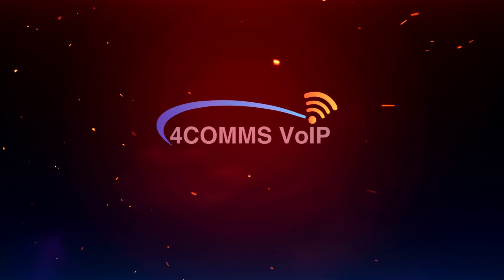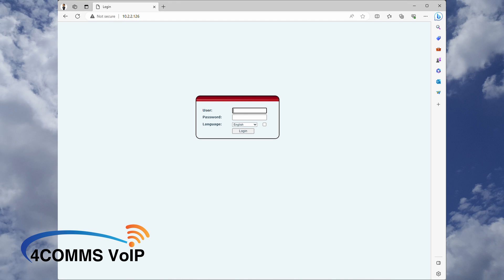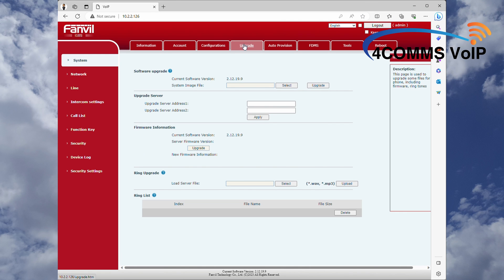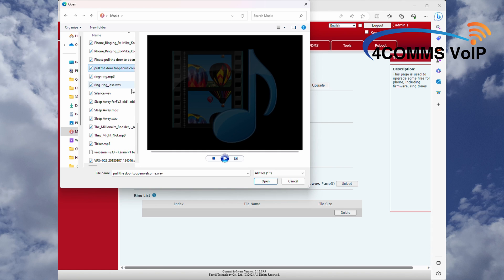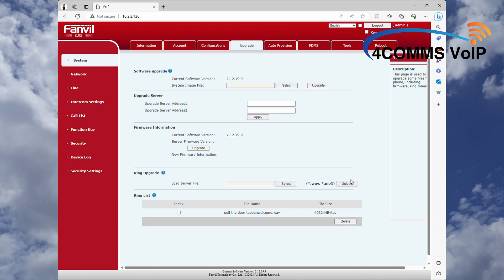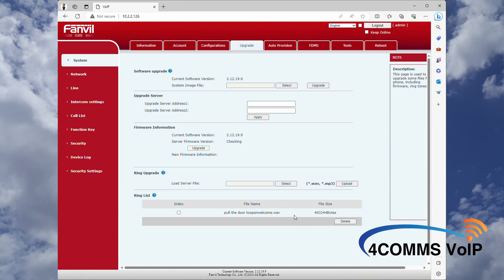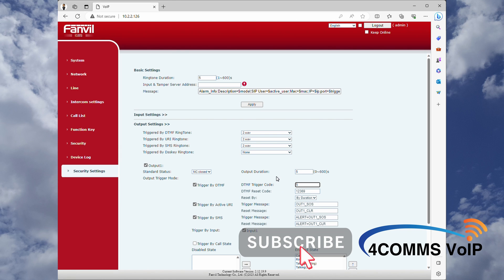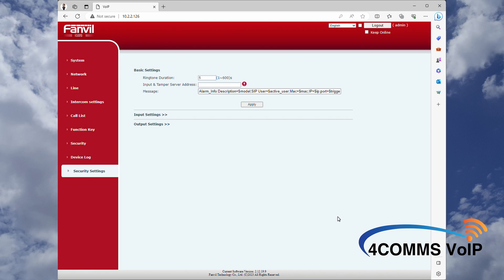Fanvil i10S set up Door Latch and upload ring tone 🚪🔉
In this video I will show you how to change the default door latch code from 1234 to what you like plus upload a custom ring tone. Support .wav and .MP3 format

Don't have a 3CX system yet? Try it out